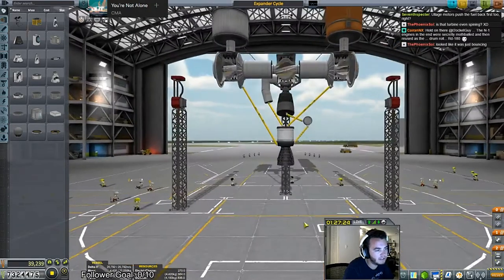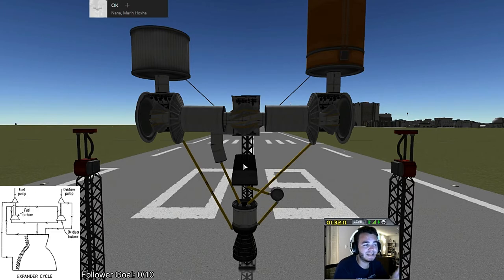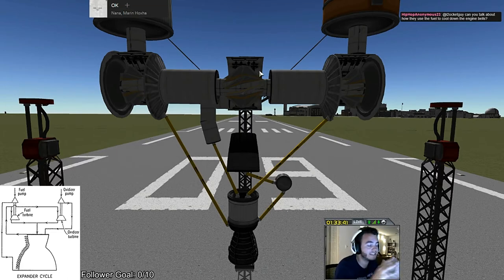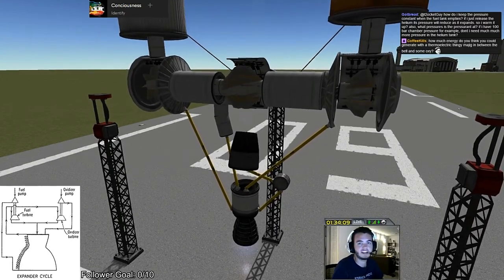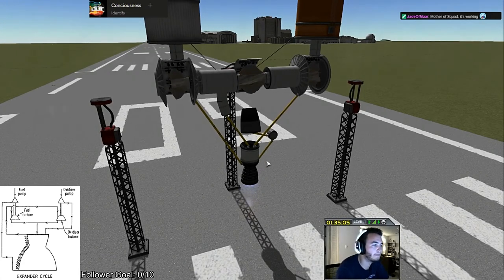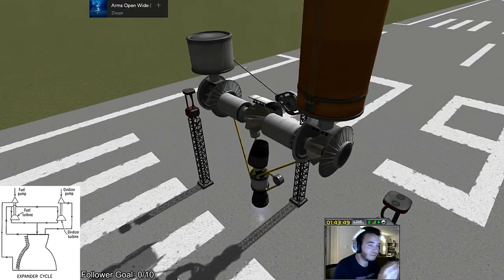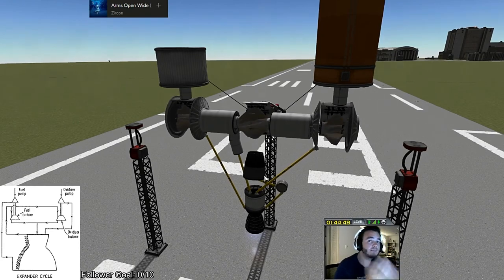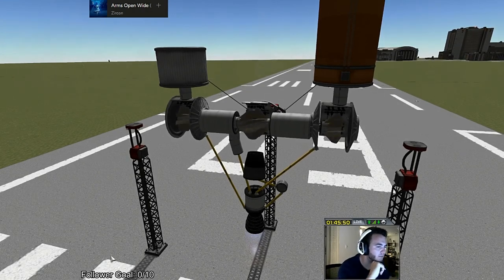I2ocket_Talk, Ep.1: Expander Cycle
For the pilot episode of I2ocket_Talk, I2ocketGuy explains in detail the different rocket engine power cycles currently used in the aerospace industry. He uses Kerbal Space Program (KSP) to model and show the different engine cycles in action.

To skip the intro and go directly to the Expander Cycle talk, click here to jump to 02:10

In this particular episode, I2ocketGuy discusses the Expander rocket engine cycle. This cycle is most commonly know for being used on the Centaur Upper Stage as the RL-10 rocket engine.

I2ocket_Talks will be a weekly (if not more frequent) occurence. If you enjoy the content, you can also find him streaming almost daily on TwitchTV

Intro: Earth - The Rhythm of Memories
Outro:  Living Pulse - Midnight Train